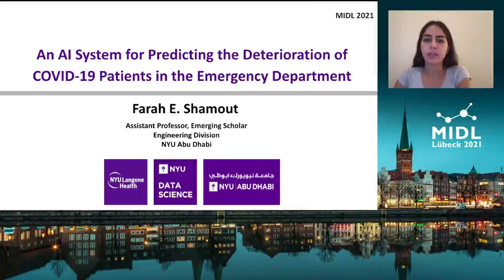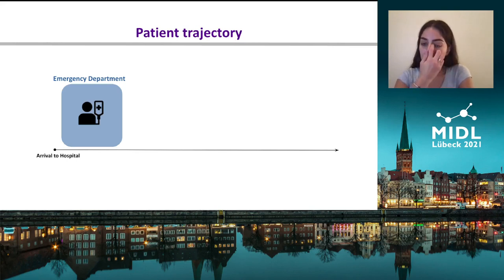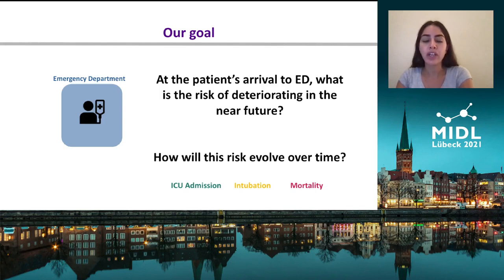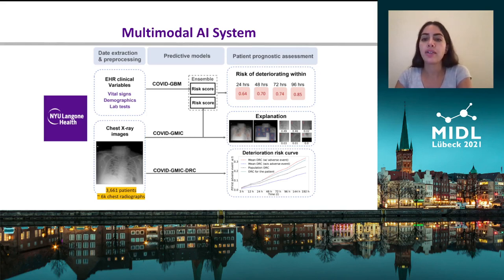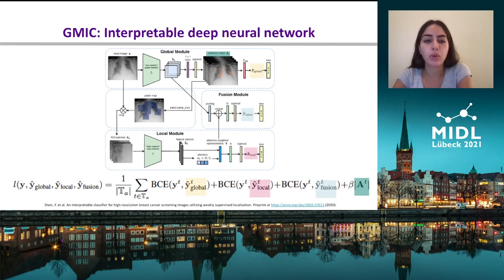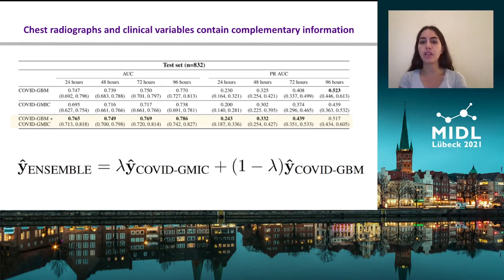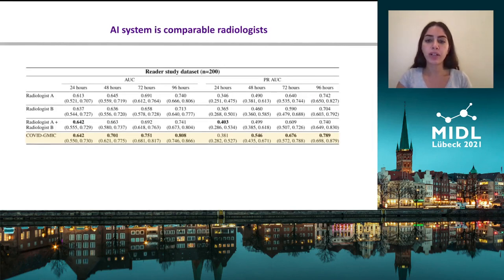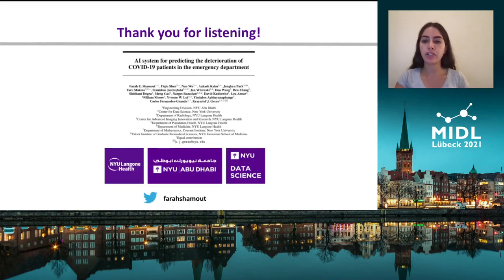MIDL 2021, F6, Shamout et. al., Short Oral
F6 - An artificial intelligence system for predicting the deterioration of COVID-19 patients in the emergency department

Abstract: During the COVID-19 pandemic, rapid and accurate triage of patients at the emergency department is critical to inform decision-making. We propose a data-driven approach for prediction of deterioration risk using a deep neural network that learns from chest X-ray images, and a gradient boosting model that learns from routine clinical variables. Our AI prognosis system, trained using data from 3,661 patients, achieves the AUC of 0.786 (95% CI: 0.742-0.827) when predicting deterioration within 96 hours. Our deep neural network indicates informative areas of chest X-ray images to assist clinicians in interpreting the predictions, and performs comparably to two experienced chest radiologists in a reader study. In summary, our findings demonstrate the potential of the proposed system for assisting front-line physicians in the triage of COVID-19 patients."